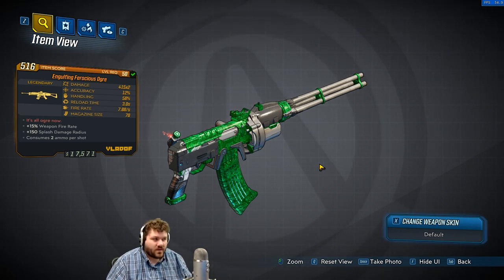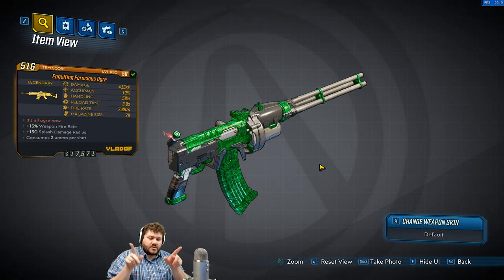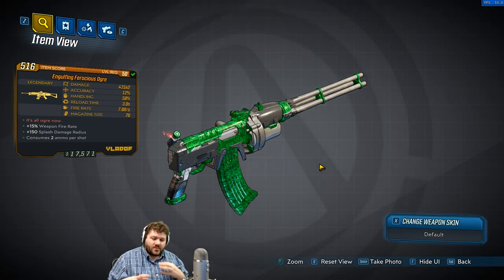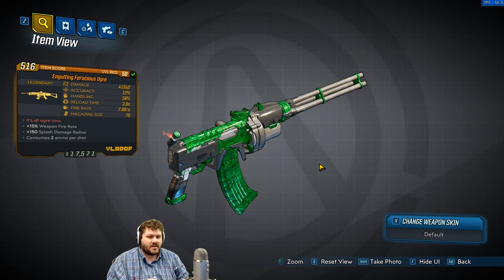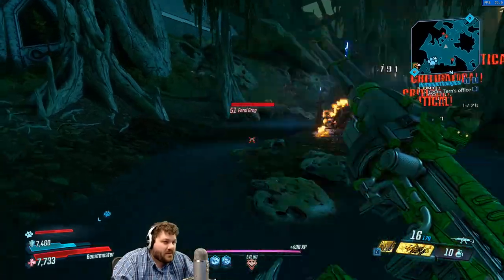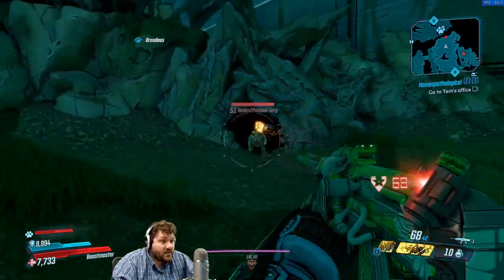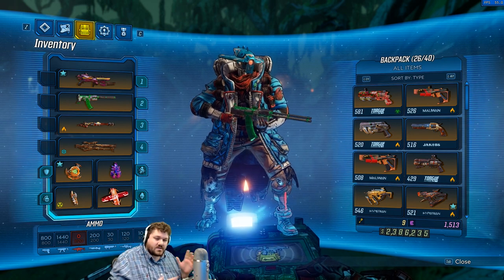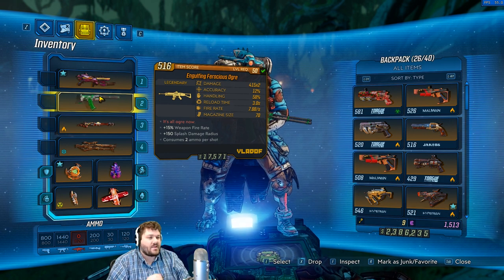Ogre Legendary Overview | Borderlands 3 | Legendary Assault Rifle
I go over Ogre a legendary assault rifle in Borderlands 3. This gun is fun to use and feels good. The damage output is okay and I think it is a viable option If you had a build for explosive damage. If anything its a fun gun to use and you can drive your friends crazy with how loud it is and the flashing lights.